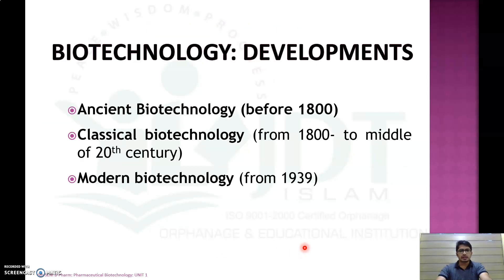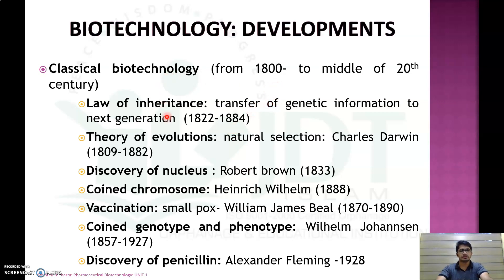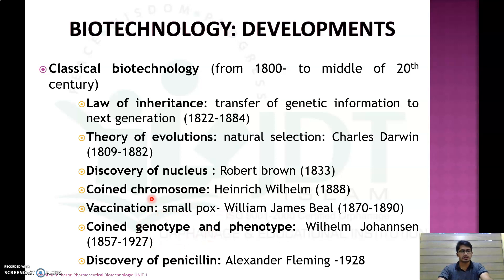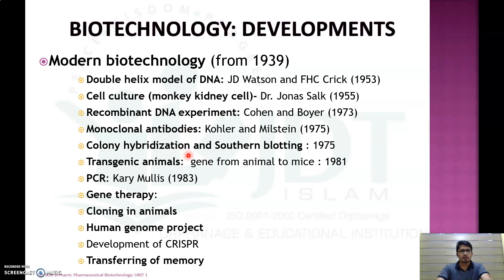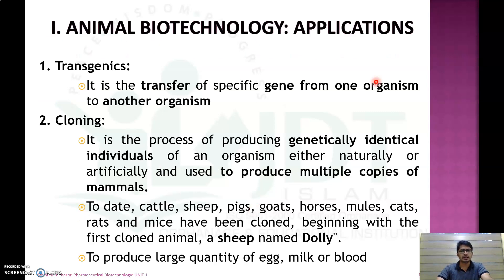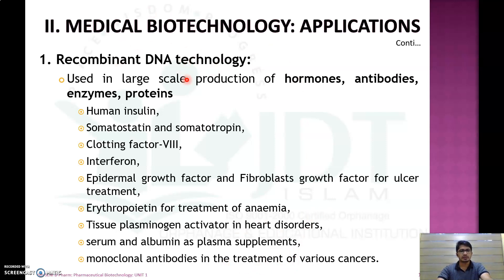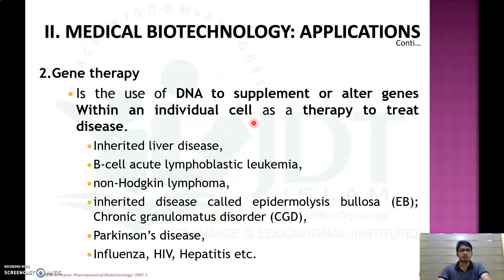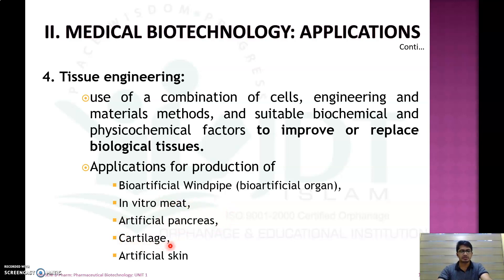Biotechnology Part 1: Definition, Developments/History, and Applications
PHARMACEUTICAL BIOTECHNOLOGY
UNIT 1